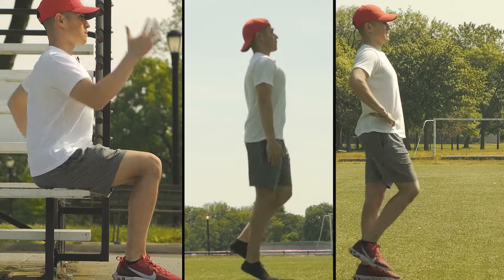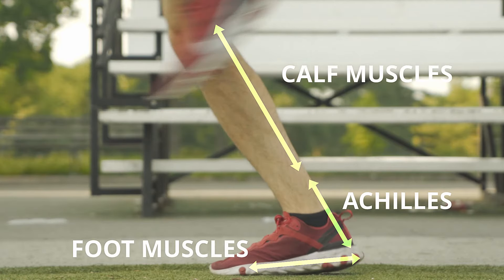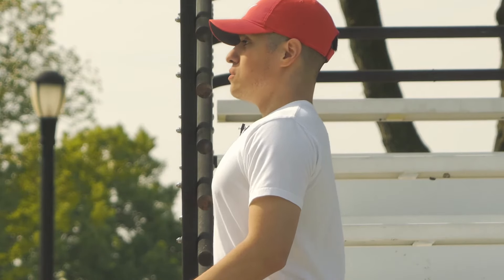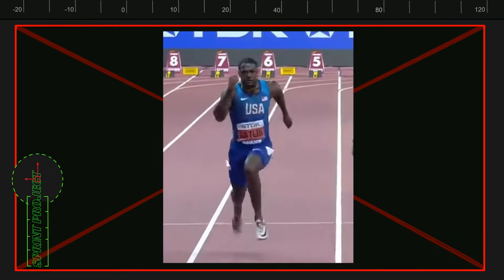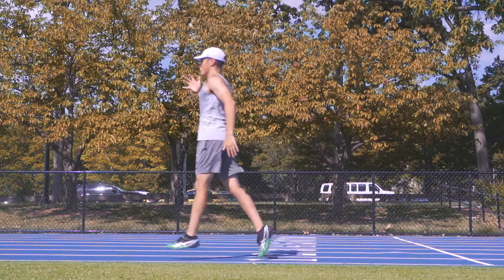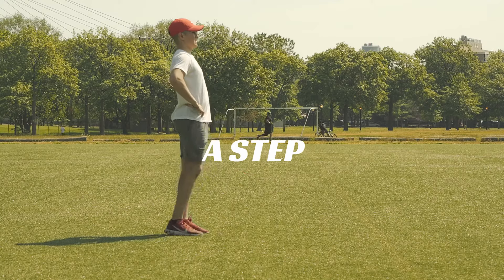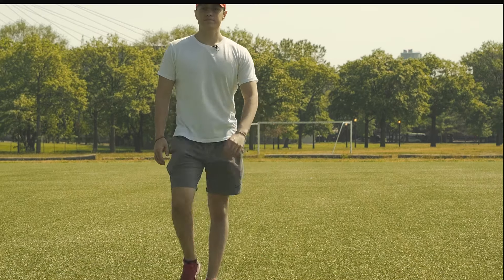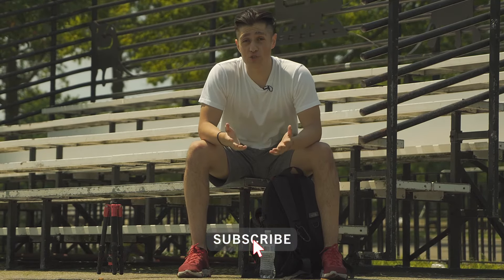Sprint Drills for Beginners (TOP 3 DRILLS)